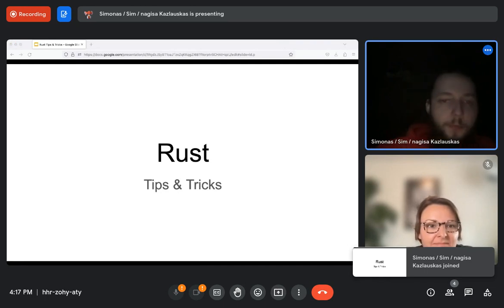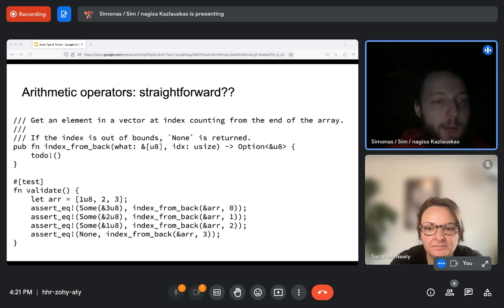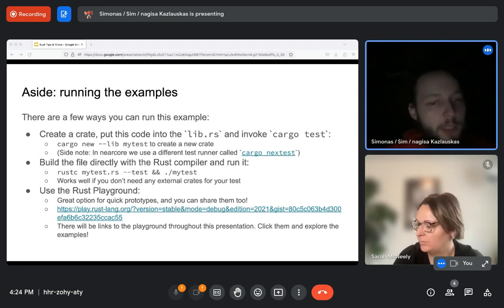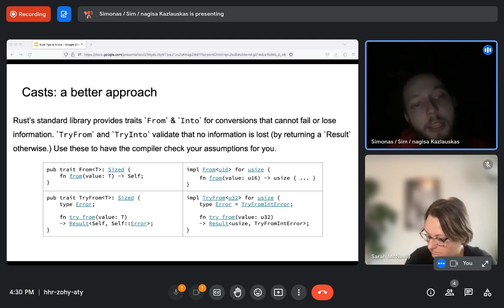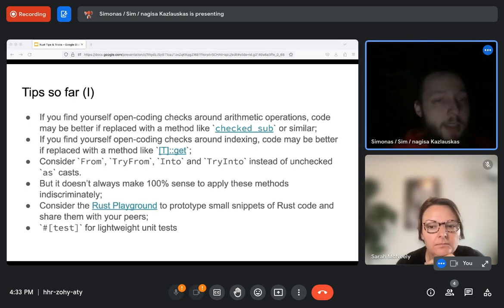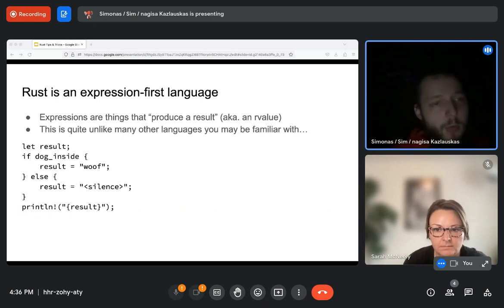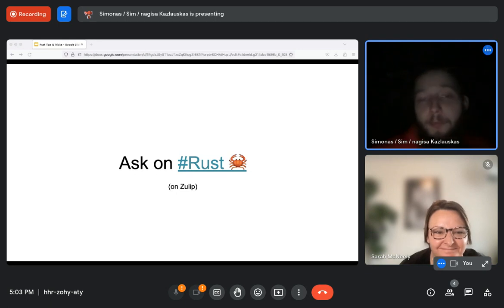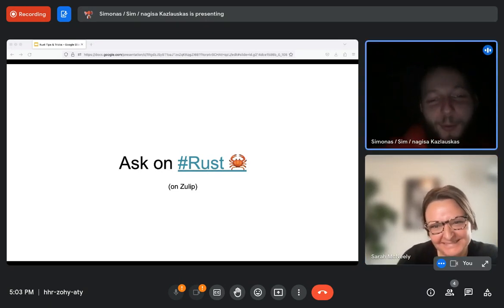[Protocol technical on-boarding series] Rust tips and tricks (March 3rd, 2023)